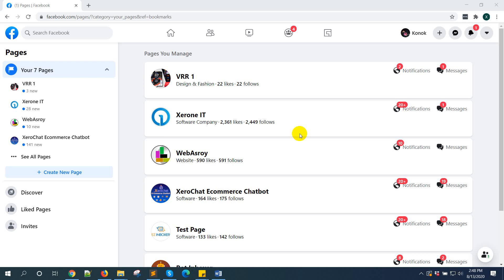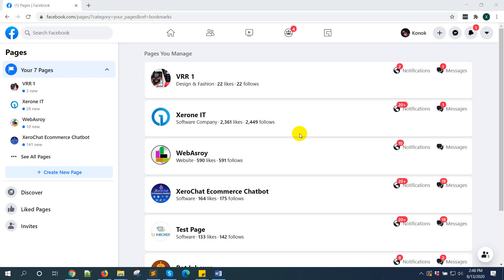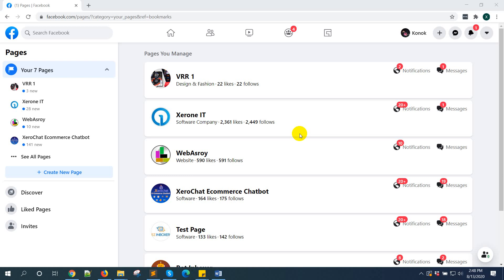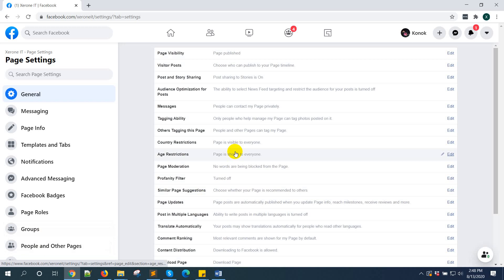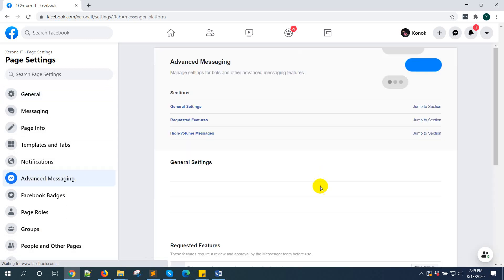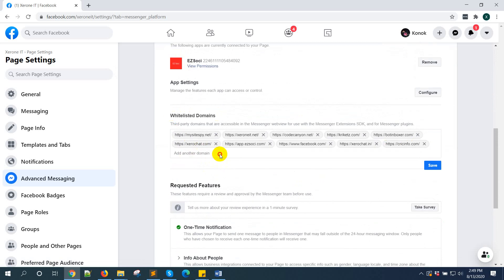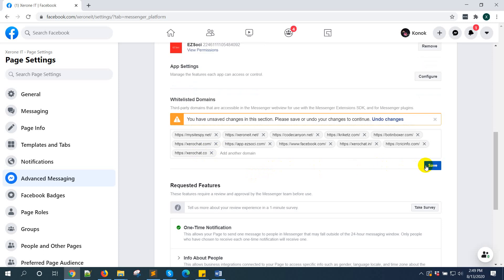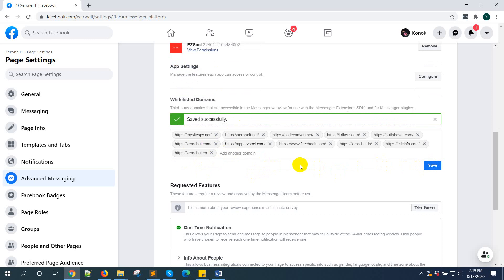How To Whitelist Domain For Facebook Messenger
The whitelisted domains are a list of third-party domains that are accessible in the Messenger webview for use with the Messenger Extensions SDK, the Checkbox Plugin, and the Customer Chat Plugin.